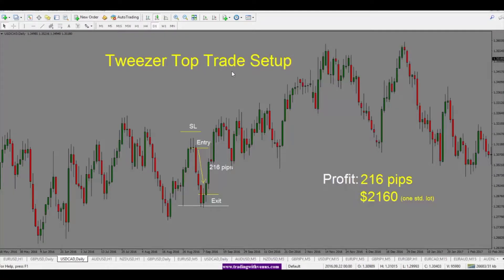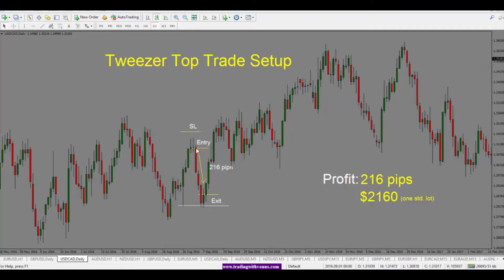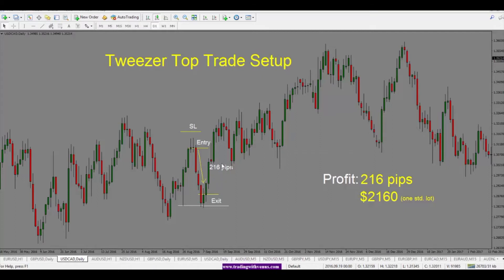Episode 106: Trading Tweezer Tops in Forex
Tweezer Tops are a solid bearish reversal and great to catch in live market conditions.

Today in Episode 106, I will show you how to identify a Tweezer Top trade in live market conditions, where to enter, where to place your stop loss and how to exit profitably.

Episode Highlights:

Trading (00:45)

Episode Resources:

For more Forex resources and information, please head and I will gift you with a copy of my new e-book, "The 3 Most Profitable Chart Patterns".

If you are new to training and want to get a head start, check out my free video course

If you have been trading for awhile and want to improve your skills, my Learn To Trade Forex video course will take you through the step-by-step process of becoming consistently profitable .